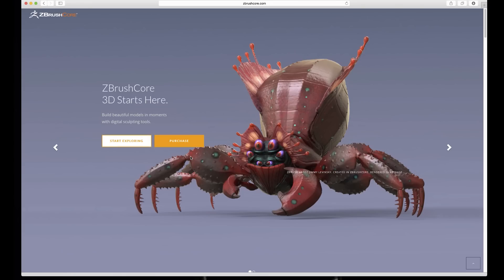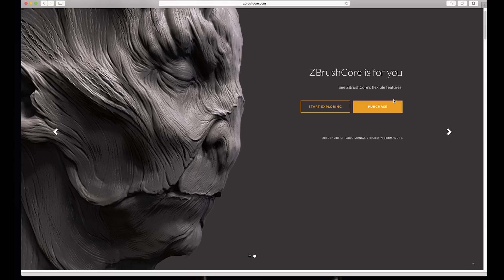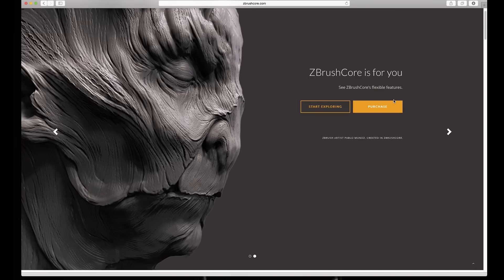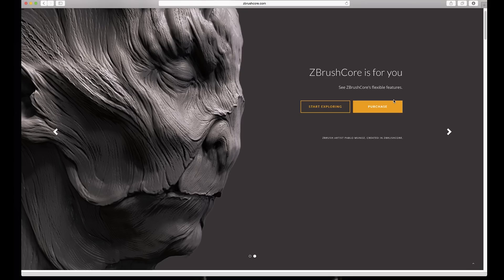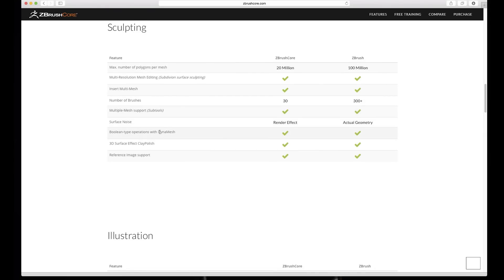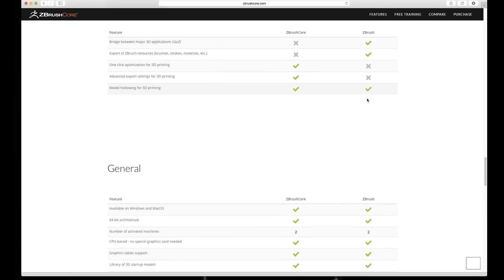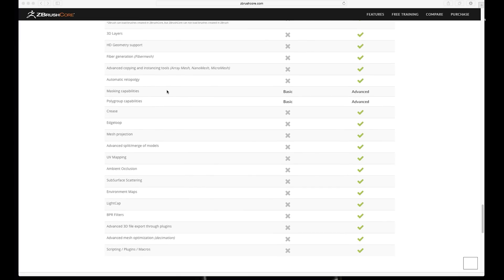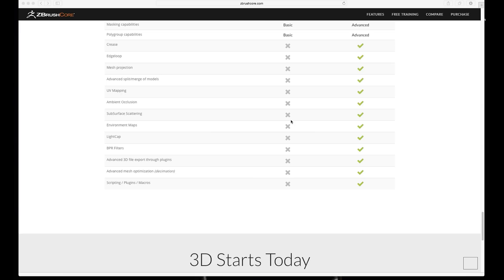What is ZBrushCore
Here are my thoughts on based on what I learned from this weekend's zBrush release.
I think for me this seems to have useful features for those who are into figure sculpting, anatomy sculpting or those who specifically make models for 3D printing. Lacking so many advanced features especially in the texturing area, I am not sure if this alone can be used for creating models for games. (Maybe do sculpting with this and use 3D coat for retopo and texturing?)
Anyway, Pixologic has comparison ZBrushcore vs ZBrush in their website, it's good to check that out before purchase.